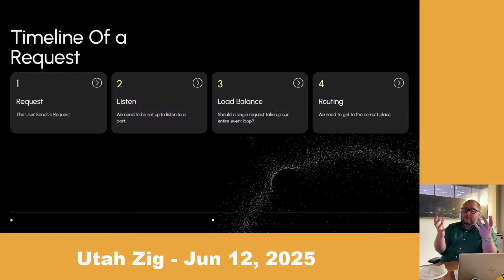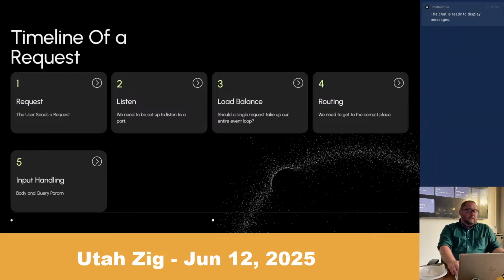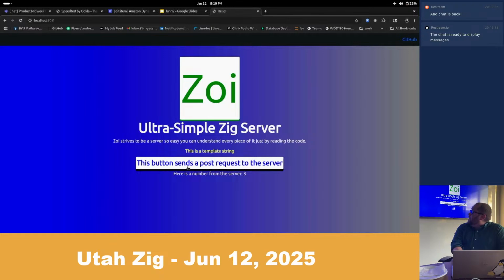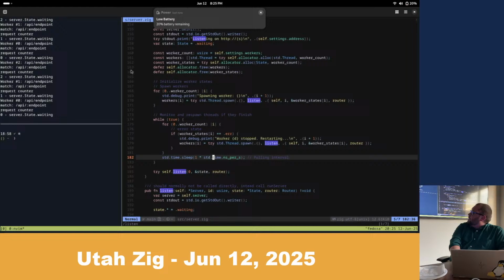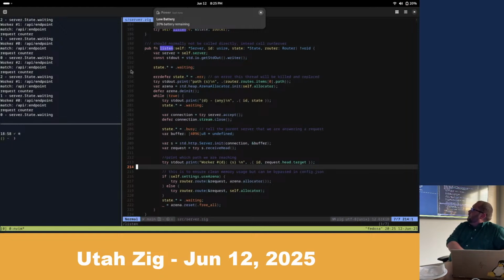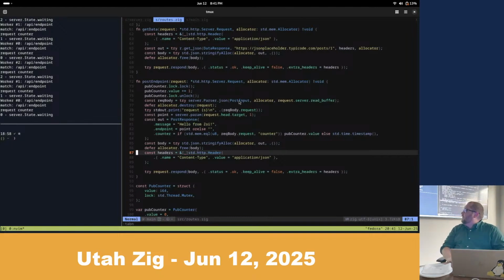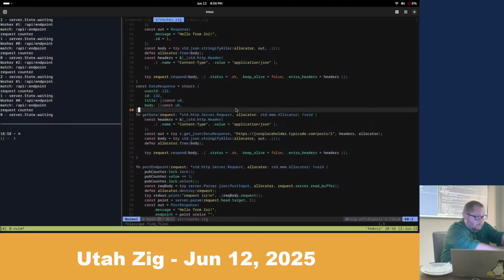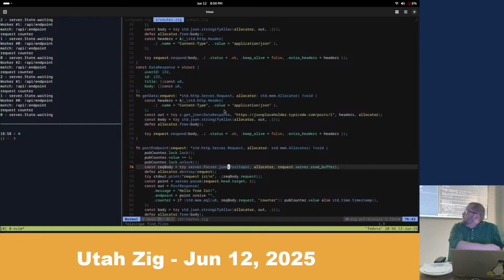Web Dev in Zig w/ Andrew Gossage (druidghostsage)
(ping in the discord if this isn't up)